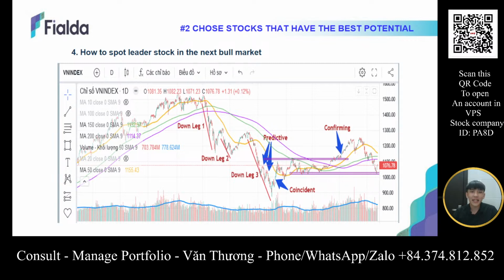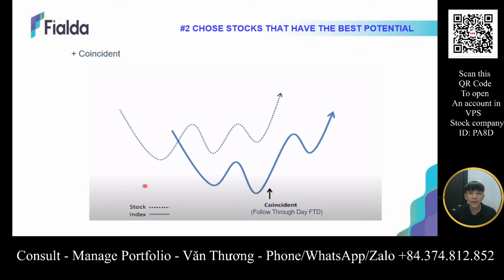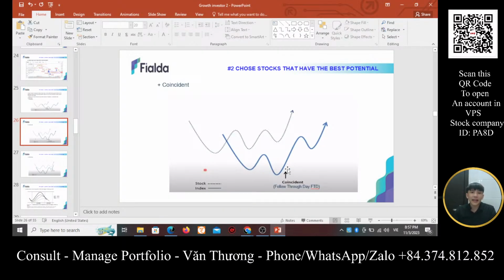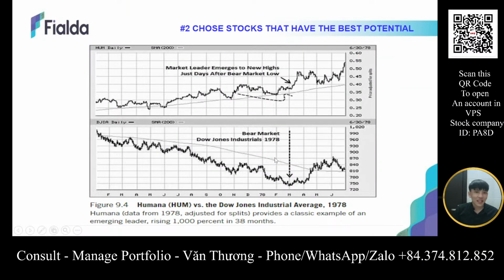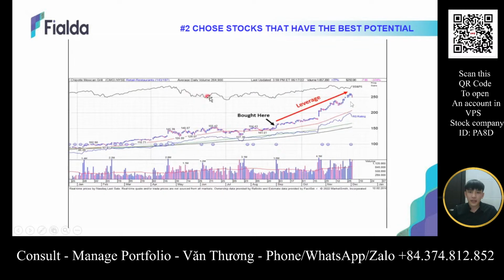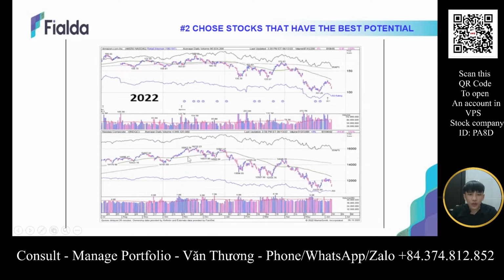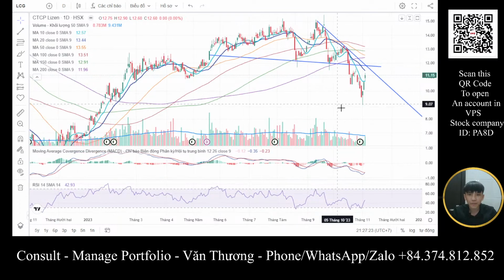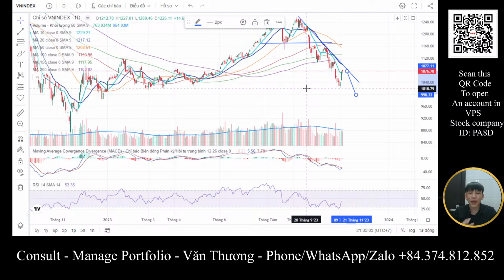How To Know The General Market Bottom And Spot The New Leader Stocks